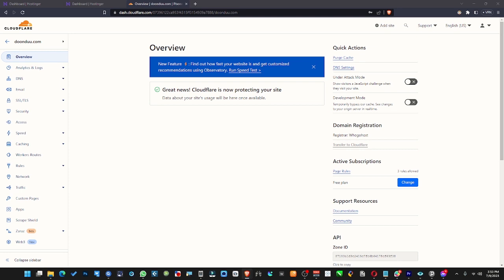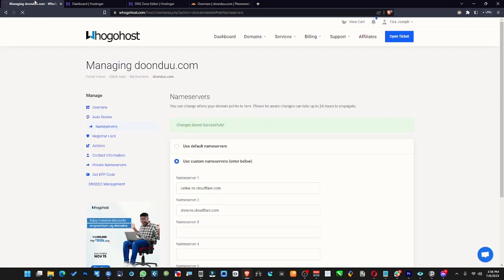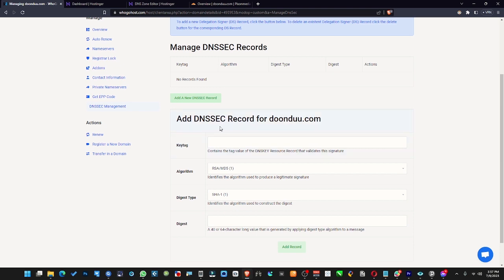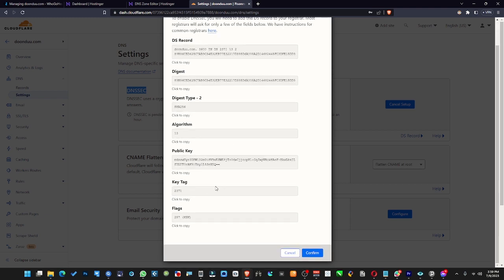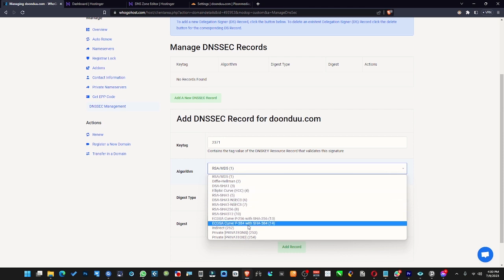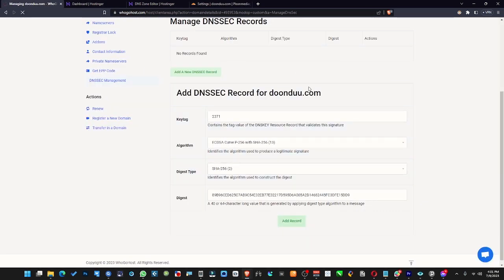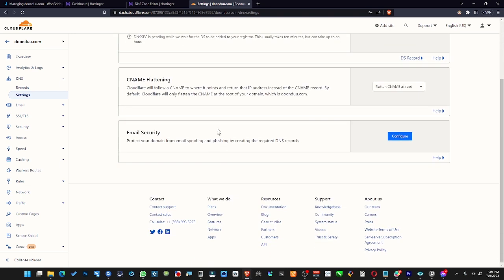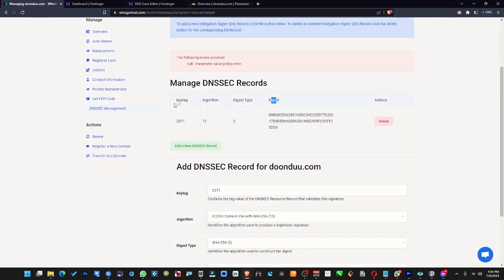Mastering DNSSEC: Enable and Configure for Any Domain with Cloudflare DNS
According Cloudflare, "DNS Security Extensions (DNSSEC) adds an extra layer of authentication to DNS, ensuring requests are not routed to a spoofed domain." In this videos, we should you step by step how to enable DNSSEC on your Domain.